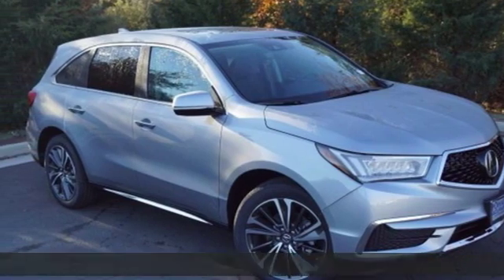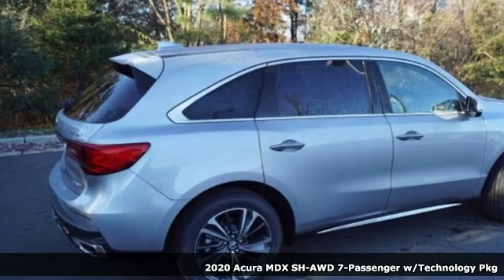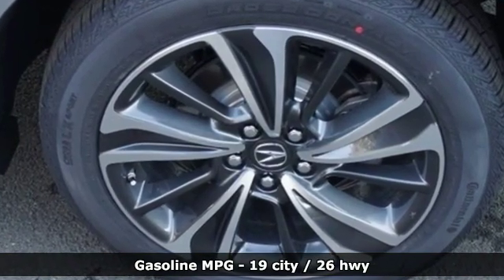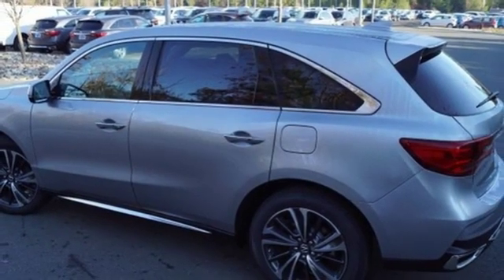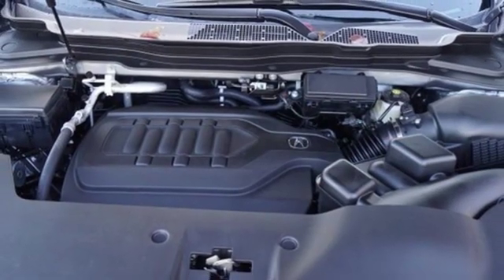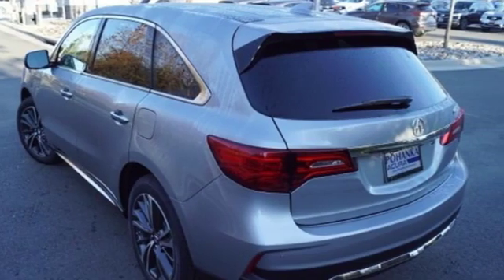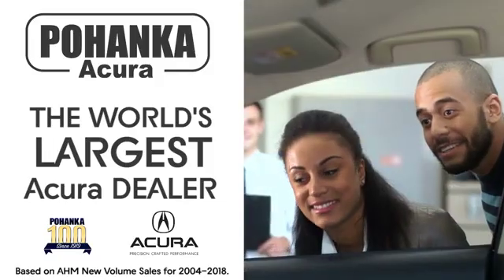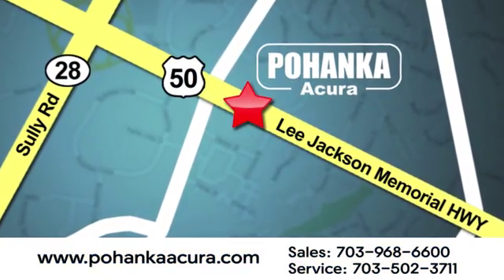New 2020 Acura MDX Falls Church VA Acura Washington-DC, DC ALL013582 - SOLD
Year: 2020
Make: Acura
Model: MDX
Trim: Technology
Engine: 3.5L V6 SOHC i-VTEC 24V
Transmission: 9-Speed Automatic
Color: Silver
Interior: Ebony
Stock #: ALL013582
VIN: 5J8YD4H58LL013582
Lunar Silver Metallic with leather trimmed ebony interior, heated front seats, third row seating, V6 power, SH-AWD, technology package, navigation, remote start, power moon roof, satellite radio, and much more. brbrRecent Arrival! 19/26 City/Highway MPGbrbrbrAll prices exclude taxes, title, license, and dealer processing fee of $799.00. Published price subject to change without notice to correct errors or omissions or in the event of inventory fluctuations. All features not on all vehicles. Vehicles shown are for illustration purposes only. MPG is based on 2016 EPA mileage ratings. Use for comparison purposes only. Your actual mileage will vary, depending on how you drive and maintain your vehicle, driving conditions, battery pack age/condition (hybrid only), and other factors. MPG is based on 2017 EPA mileage ratings. Use for comparison purposes only. Your mileage will vary depending on driving conditions, how you drive and maintain your vehicle, battery-pack age/condition (hybrid only), and other factors.

Address:
13911 Lee Jackson Highway